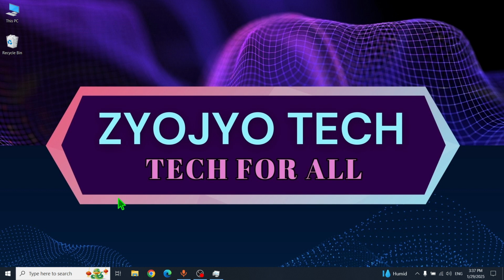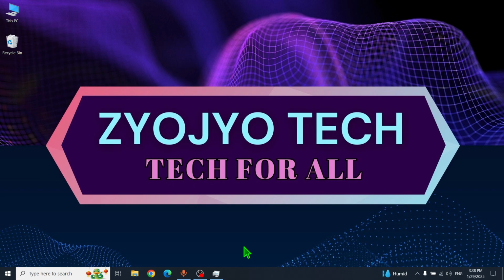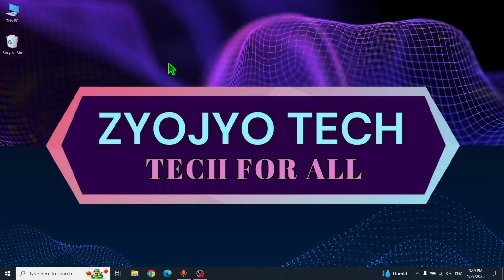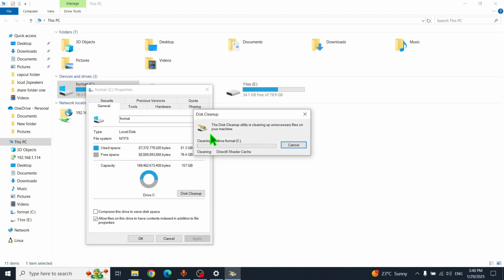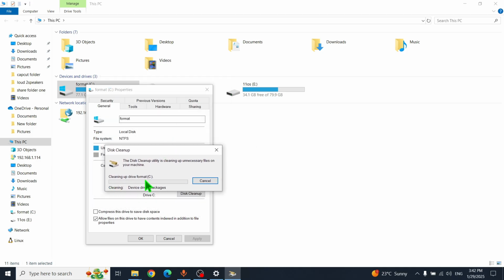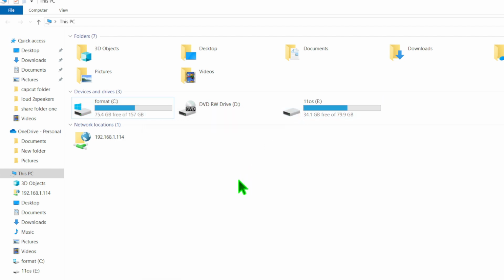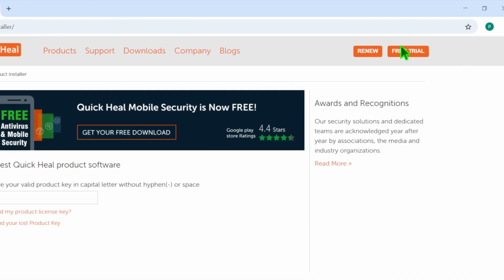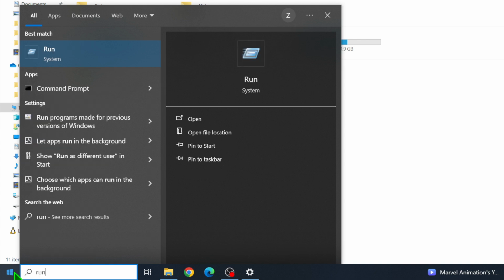how to fix pc being slow and laggy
how to fix windows 10 lagging/slow problem - 2025
computer slow problem windows 10
Why is my computer running so slow?
windows 10 slow performance fix
pc starting slow problem windows 10
what to do if pc is running slow
windows laptop slow troubleshooting
dell laptop slow performance windows 10
my computer is slow how can i speed it up
hp laptop slow problem solution windows 10
does windows update slow down my computer
why is my pc so slow even with good specs
laptop slow after windows 10 update
why did my pc randomly start running slow
Why is my computer loading so slowly?
my laptop is working very slow what to do
why my computer is very slow and keeps freezing
lenovo laptop working very slow windows 10
after installing windows 10 my laptop is very slow